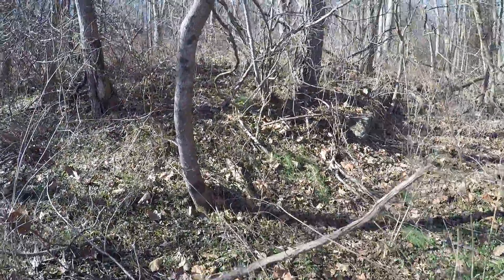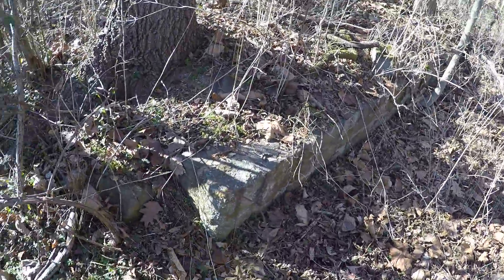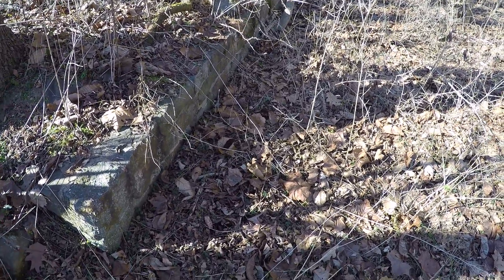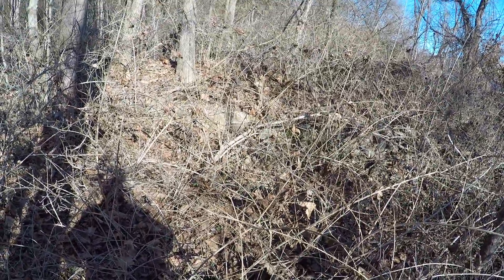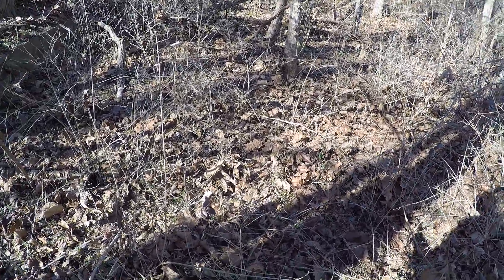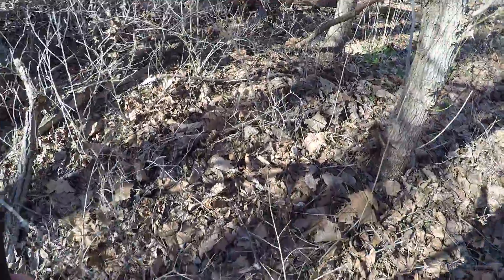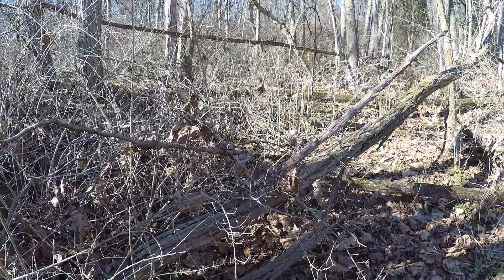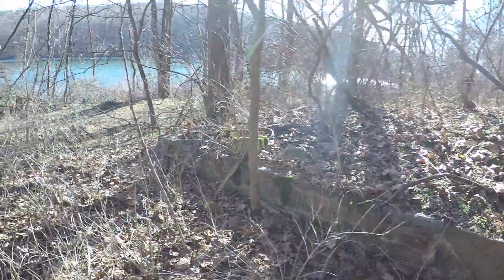01/30/2021 - Blue Marsh Lake - Stone Wall Driveway on Lower Loop of Woods Trail in Skinners Loop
Although it's now completely overgrown, its easy to see that these stone walls bordered a lane or a driveway up into the woods. We'll have to explore this area a little more thoroughly at the next opportunity and see if we can find a foundation or other remnant of a structure here.